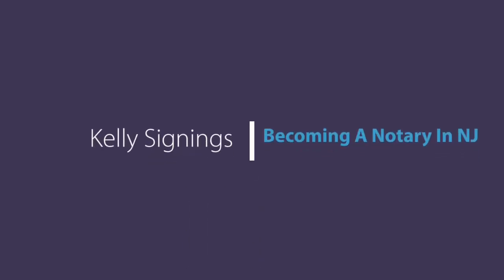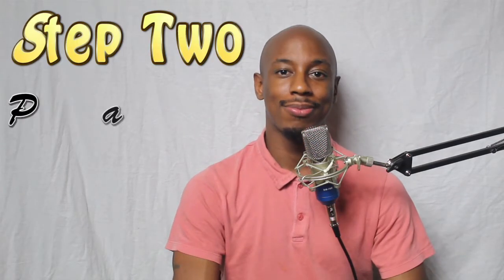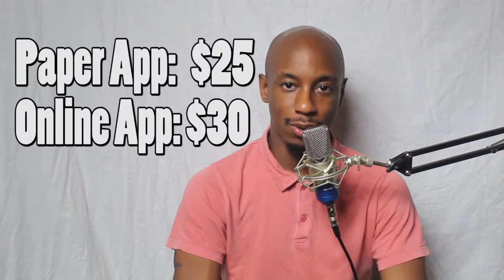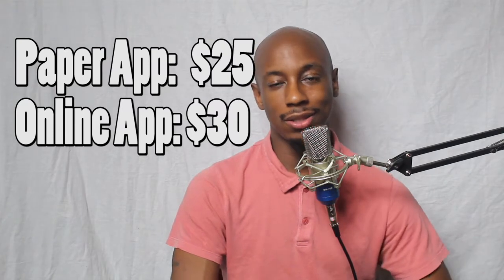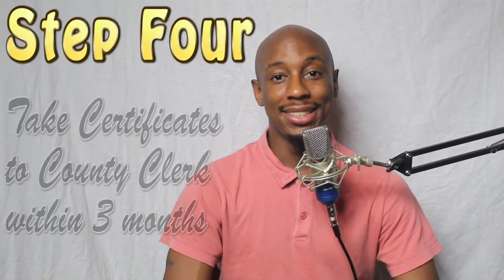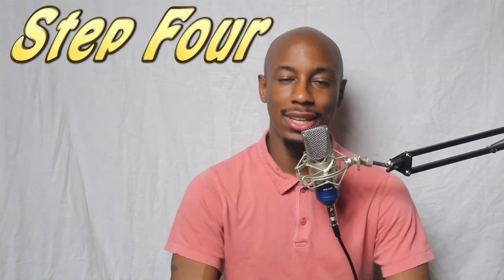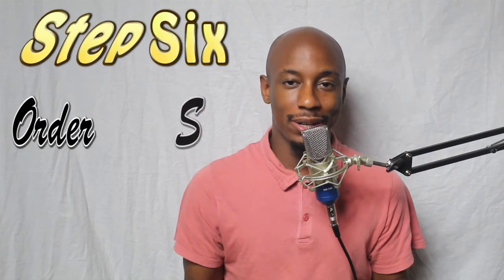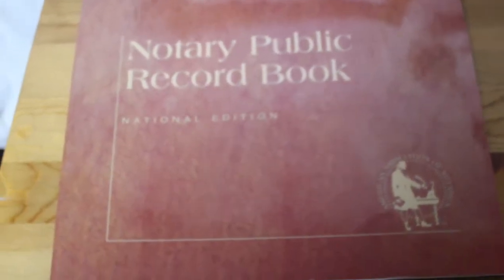Kelly Signings | How to become a Notary Public in NJ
In this video, I go through all of the steps to become a notary in the state of New Jersey.